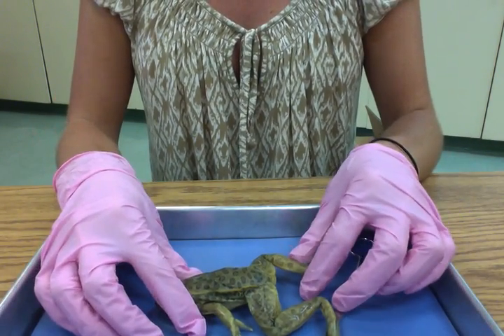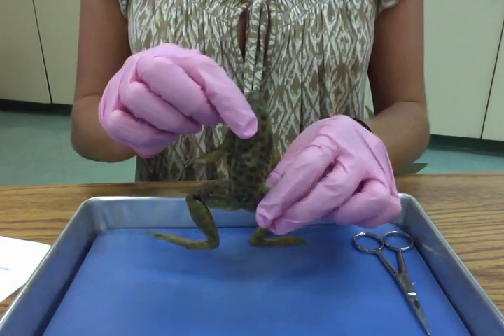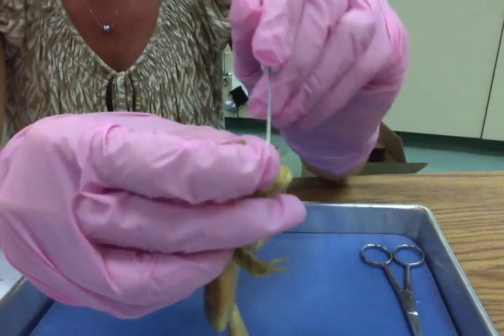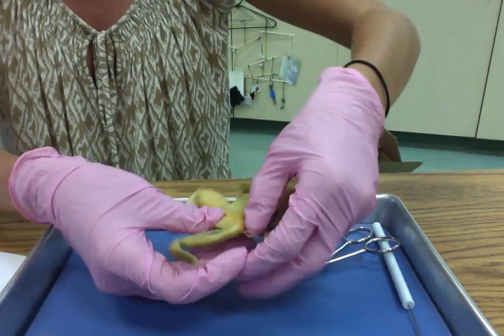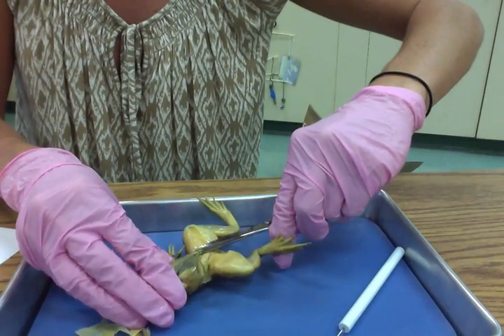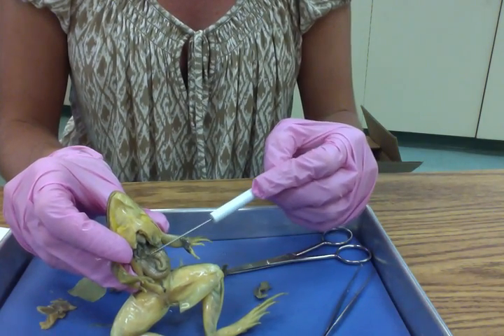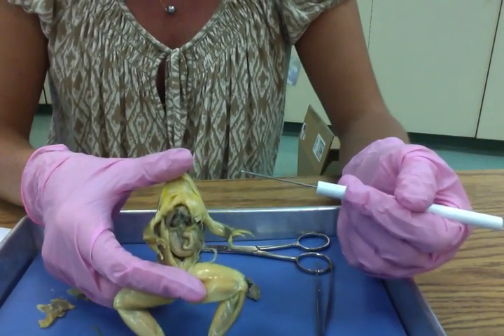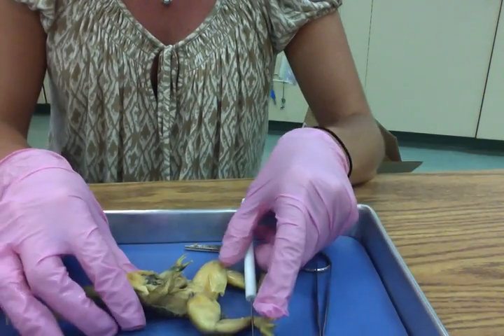Frog Dissection (8th Grade Life Science at SHA)